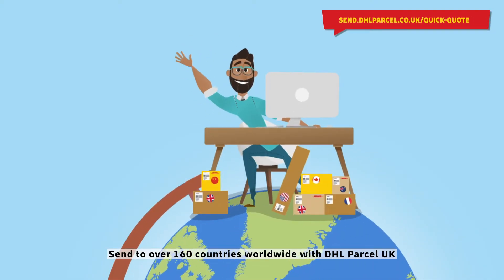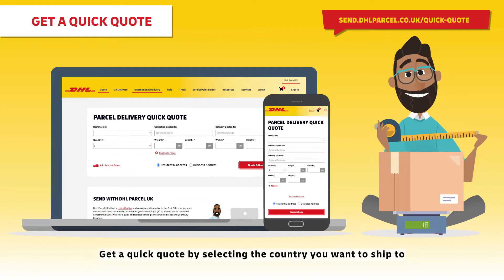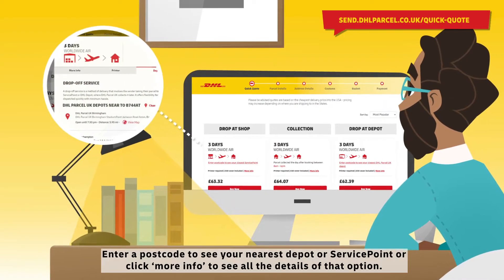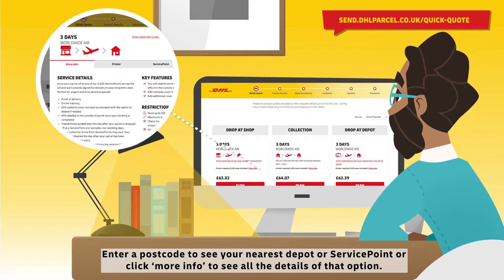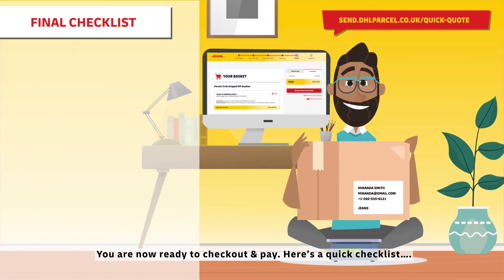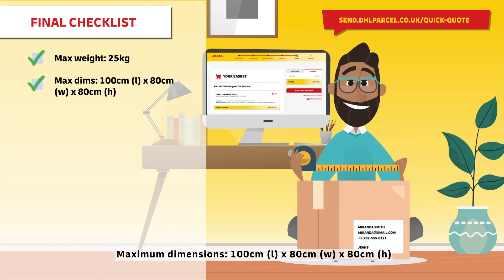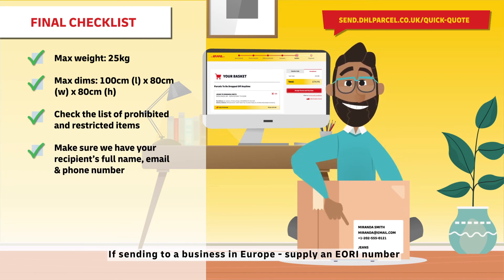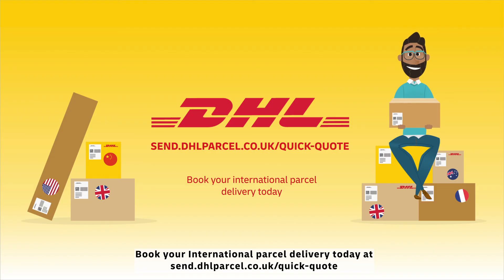DHL Parcel UK | How to Send an International Parcel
Send to 160 countries worldwide with DHL Parcel UK, an internationally trusted carrier. We’ll walk you through how to book an international parcel delivery online.